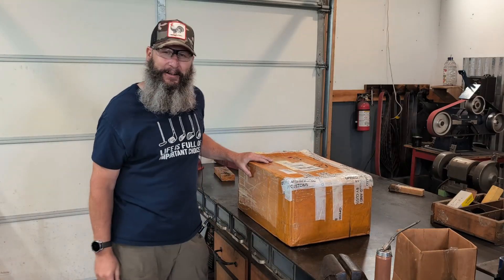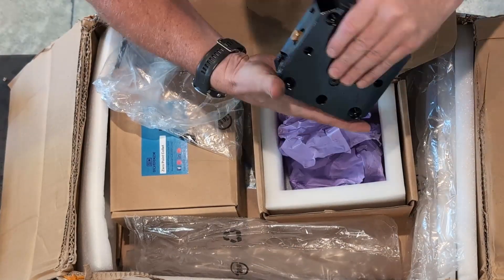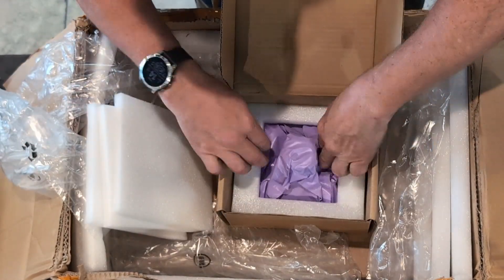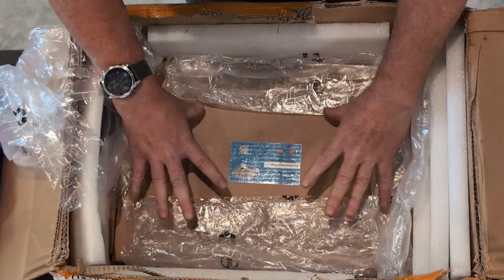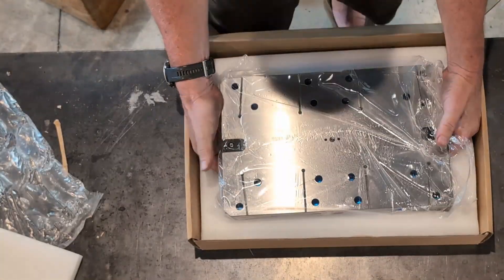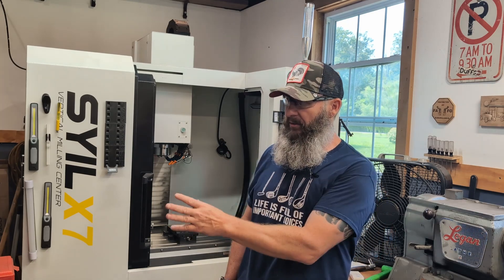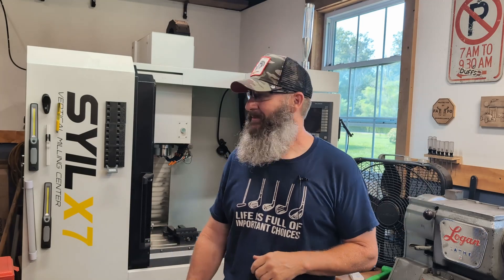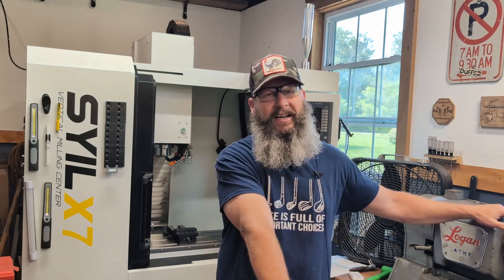Unboxing SilverCNC Zero Point System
In this video, I unbox my first purchase from SilverCNC; a Zero Point Base Plate; a 5 inch vise; and a ER32 Collet vise.

Website - a hub for all of my online activity

00:00 - Introduction
00:36 - Unboxing
10:39 - The Buying Process